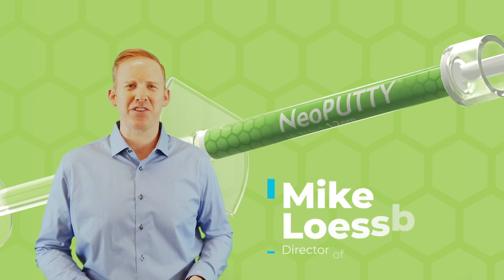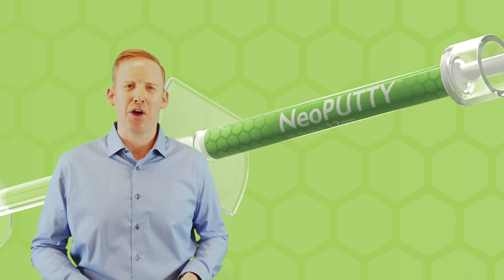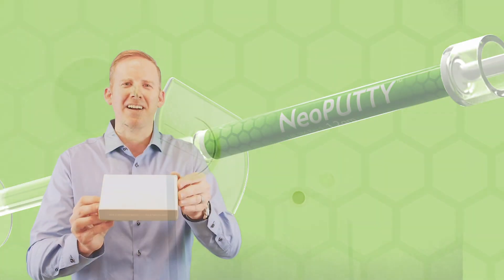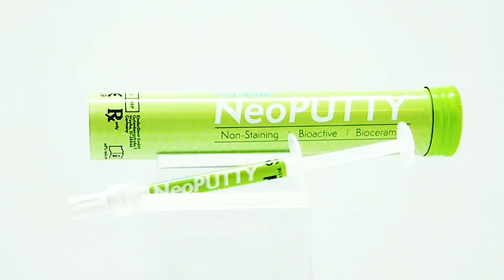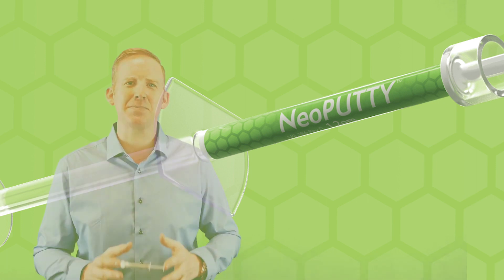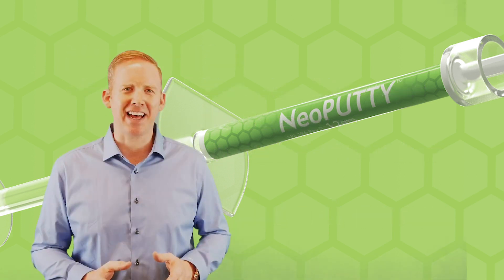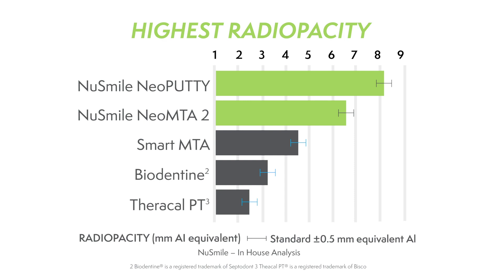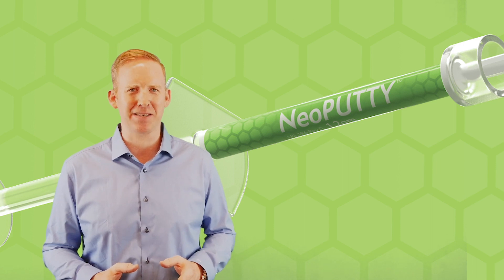The First Pre-Mixed MTA for Pediatric Dentistry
NuSmile is proud to introduce the first bioactive-bioceramic, pre-mixed MTA designed for Pediatric Dentistry!